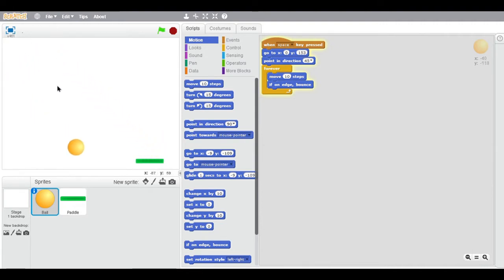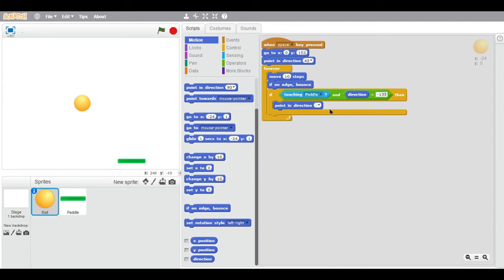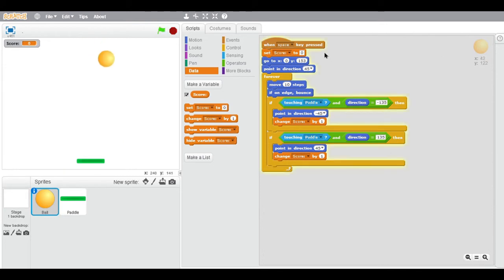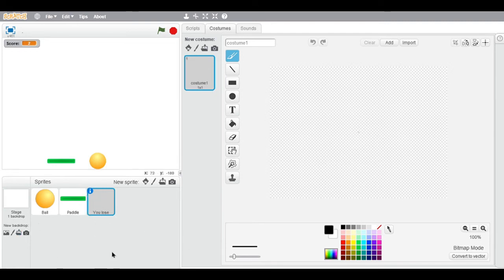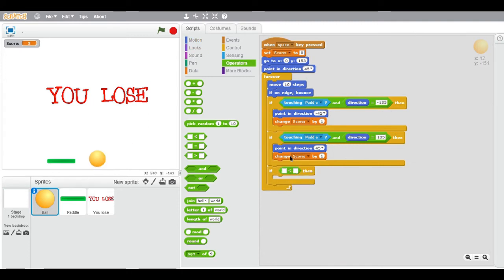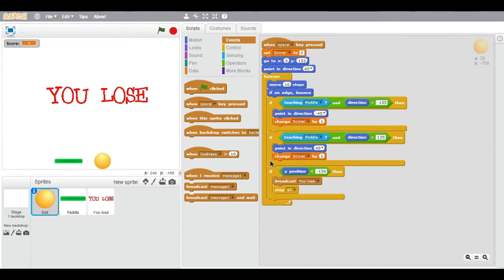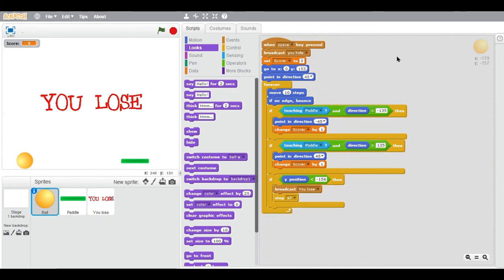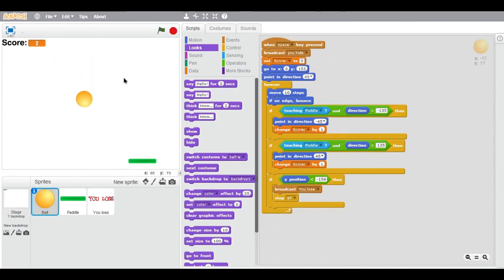PING PONG GAME | how to make in scratch 2.0 | Part-2 (last) | VG game maker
How to make a ping pong game in scratch 2.0 | Part-1!!